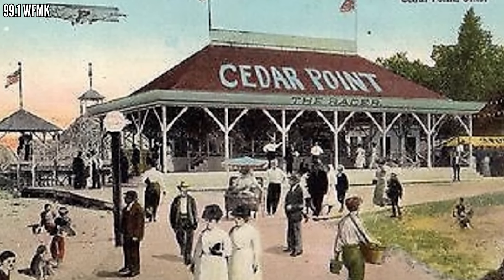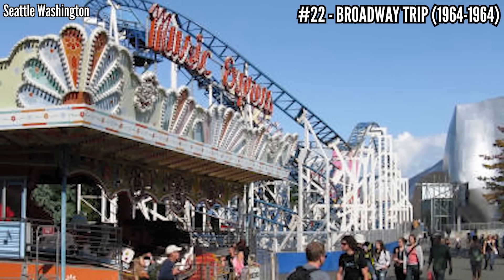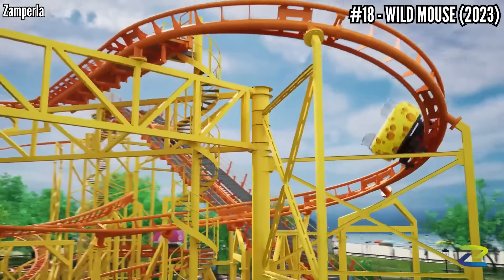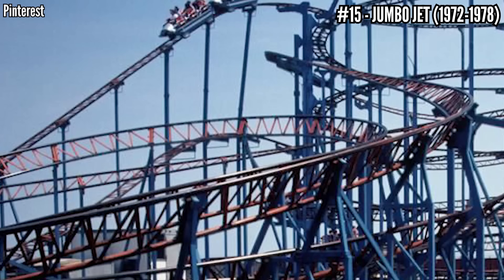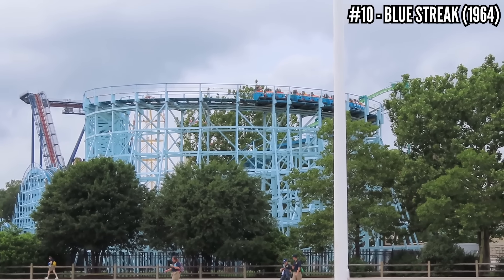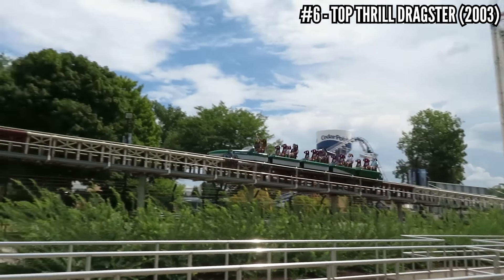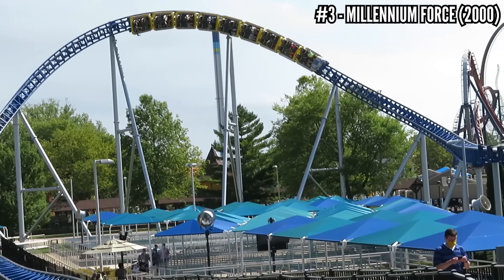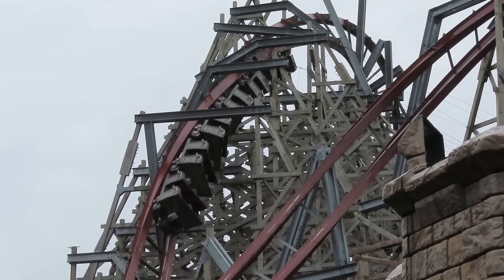Ranking EVERY Coaster in Cedar Point's Modern History, 1964-Present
Cedar Point is 153 years old now, and they have been home to 35 coasters. A lot of these operated for a short time in the early 20th Century, so let's limit this to "The Modern Era" starting from when their oldest operating coaster Blue Streak opened, and rank up every coaster, past and present, from worst to best.